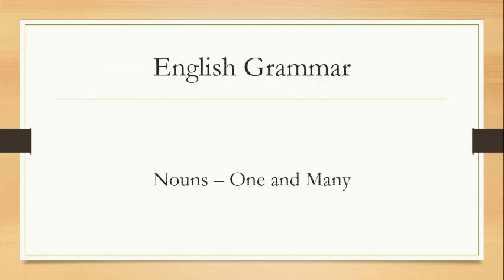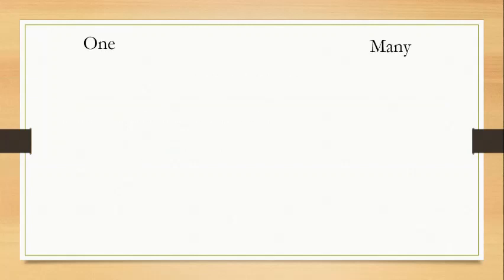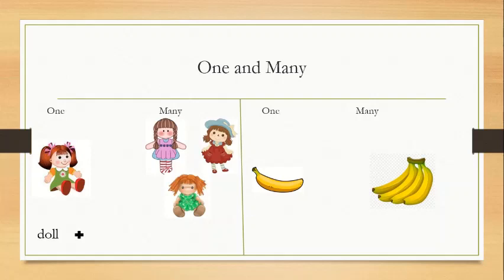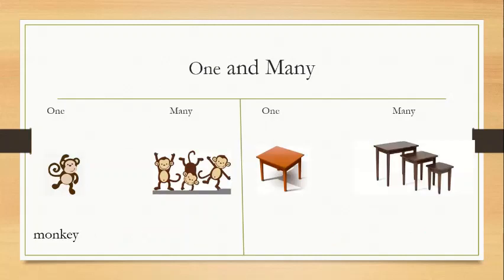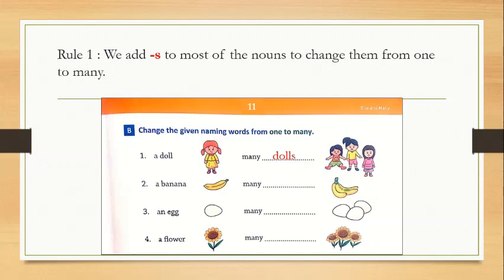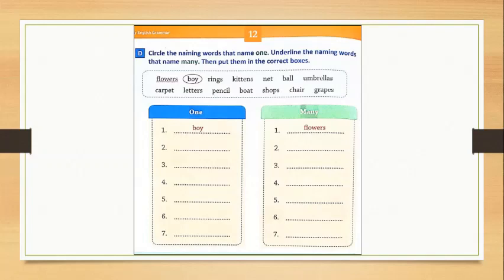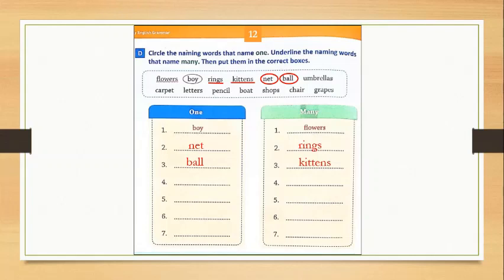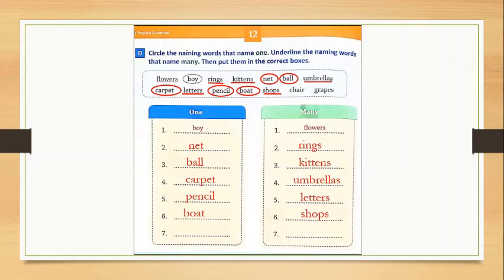RKC, Form 1, Eng Grammar, One and Many (part 1)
Mrs. Avani Jadeja